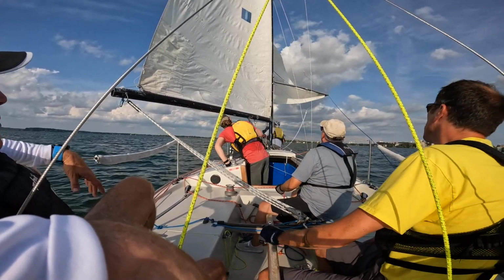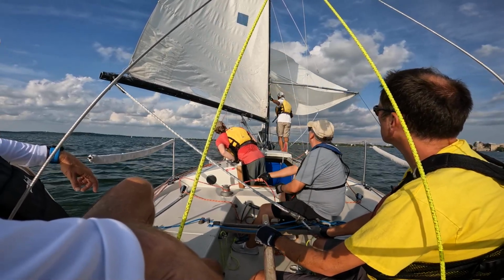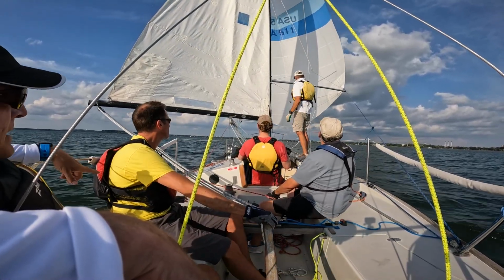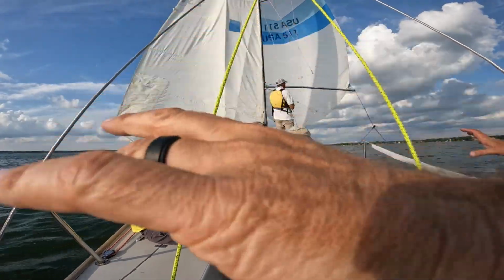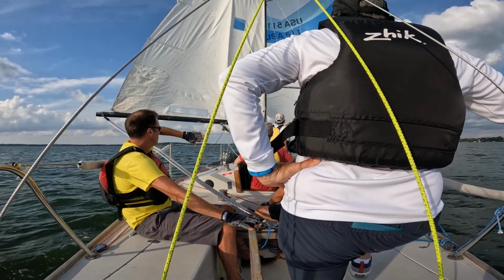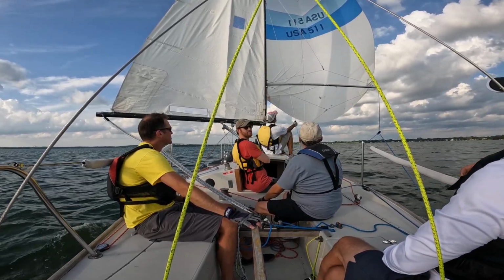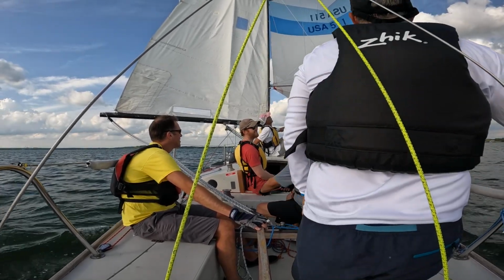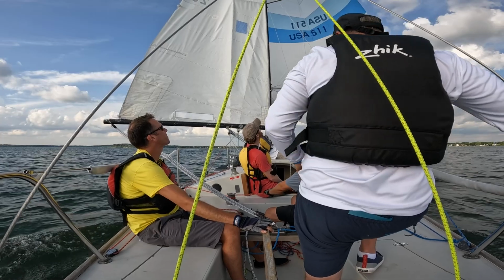J24 Race Lesson with Dale (Part 2/6) 7/31/23 Ulla La - Hoofers Sailing Clulb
J24 Race Lesson with Dale (Part 2/6) July 31, 2023.
Ulla La, Hoofers Sailing Club, Lake Mendota, Madison, WI.